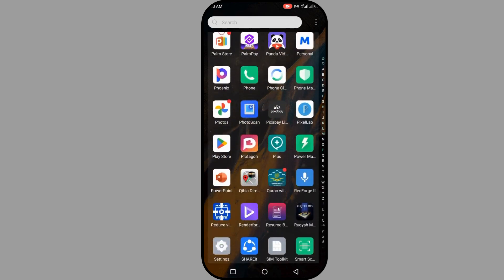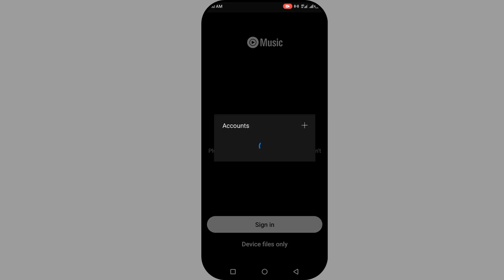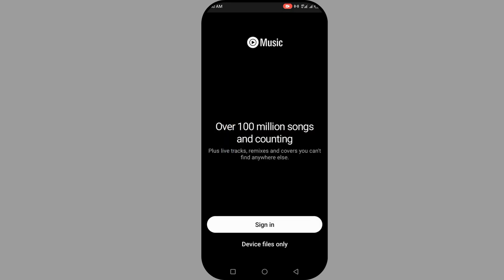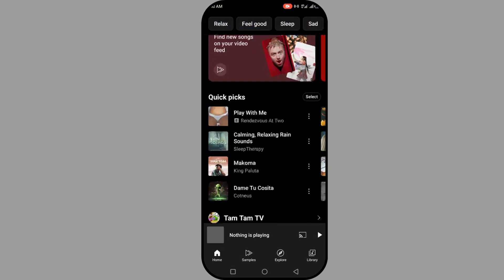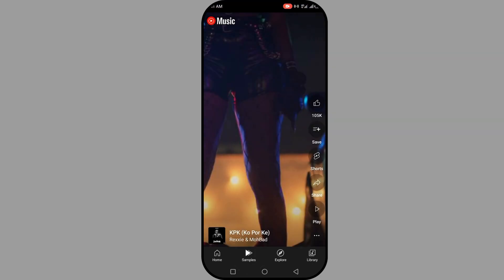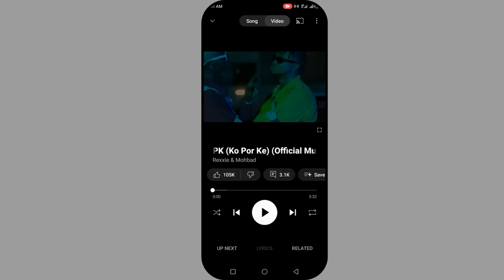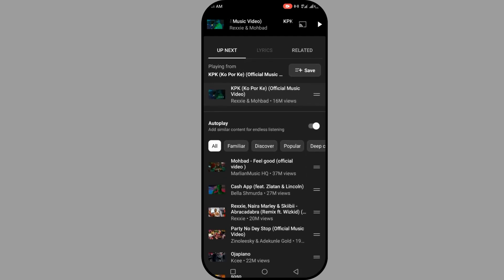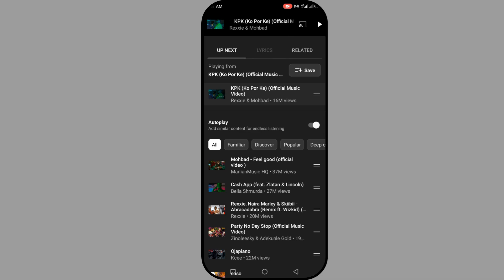How to Use YouTube Music | Beginner's Guide to Streaming & Playlists (2024)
In this video, you will learn How to Use YouTube Music | Beginner's Guide to Streaming & Playlists
Discover how to use YouTube Music like a pro with this comprehensive beginner's guide! Learn how to navigate the app, create custom playlists, and explore new music in 2024. Perfect for new users looking to enhance their music streaming experience on any device
Your go-to channel for mastering social media navigation and tech tips. Whether you're a beginner or looking to level up your digital skills, we’ve got you covered with step-by-step tutorials, insider tricks, and comprehensive guides.

🔔 Stay updated with the latest social media tips and tech how-tos.
👍 Learn practical skills that you can apply instantly.